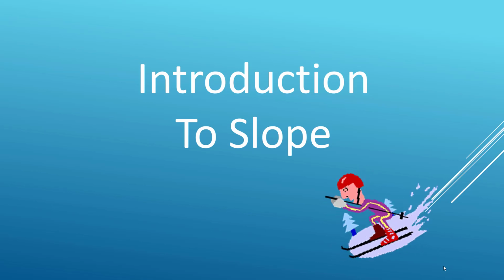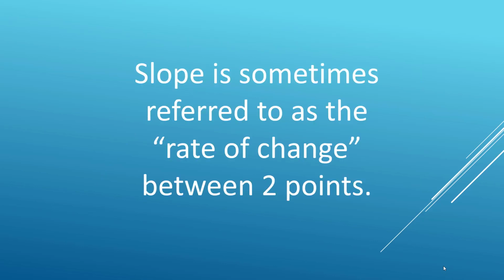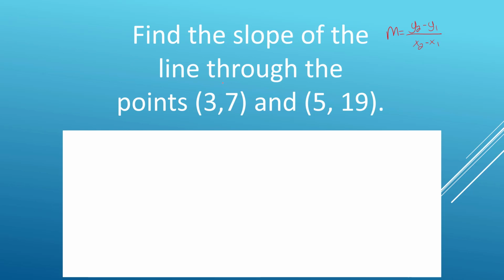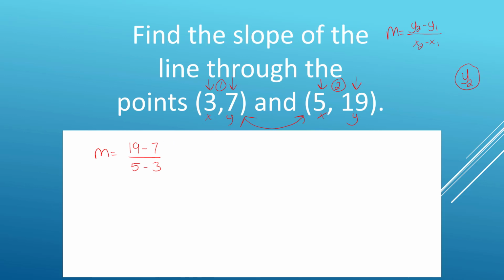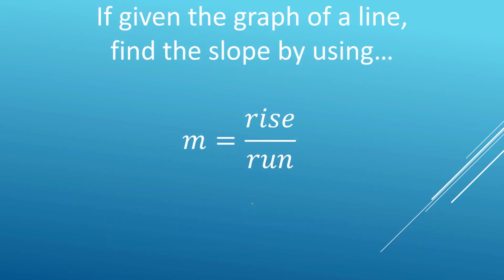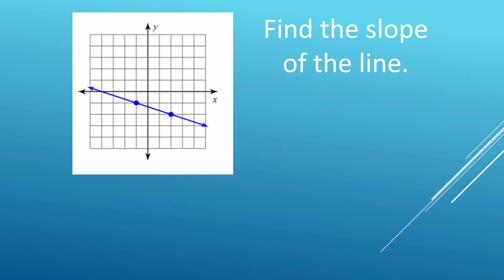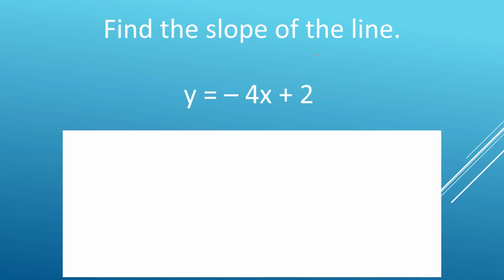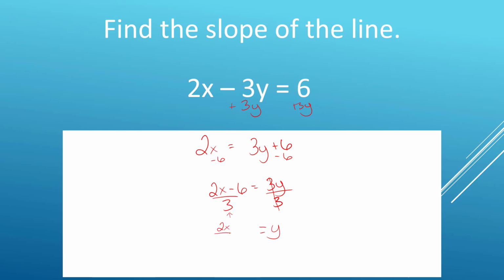Introductoin to Slope